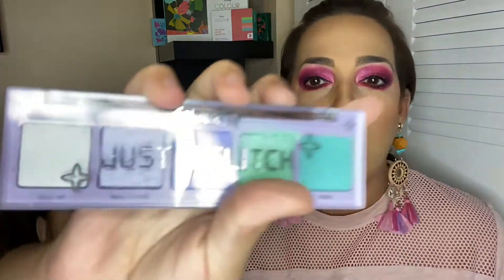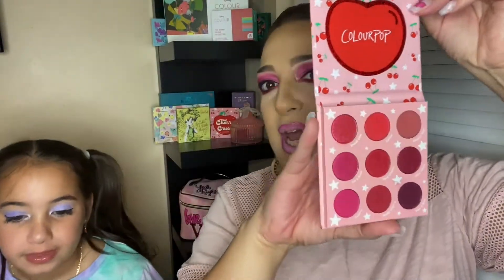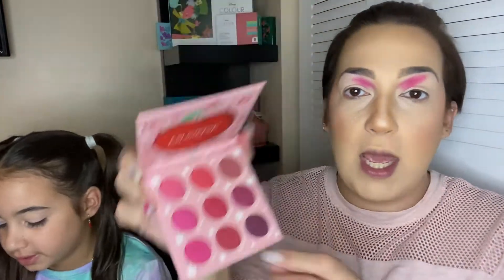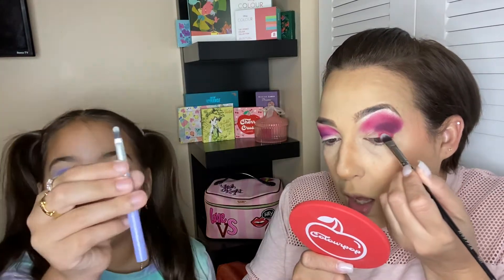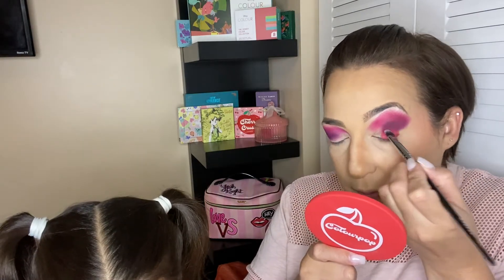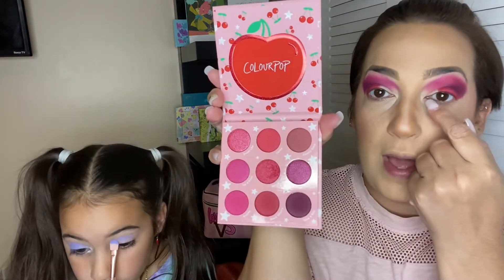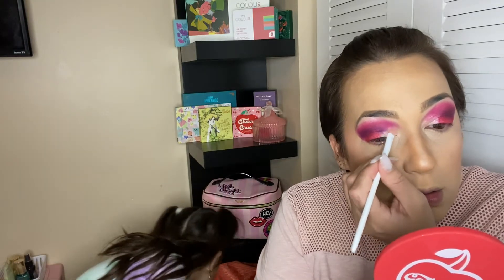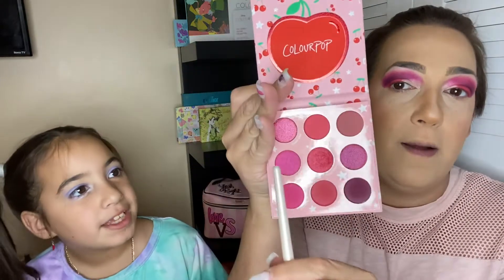Jade and mommy playing with colourpop palettes 🎨